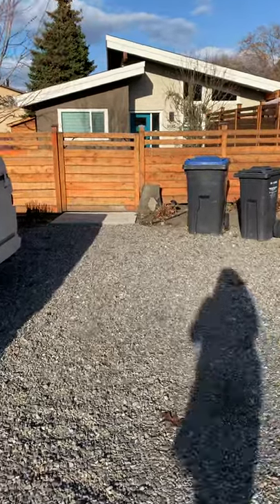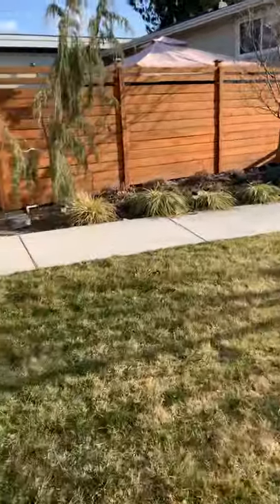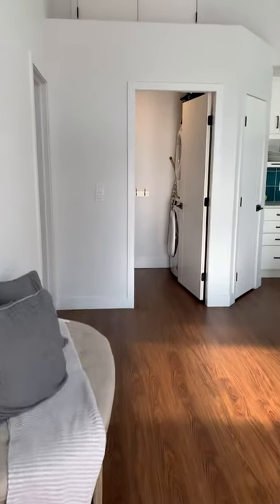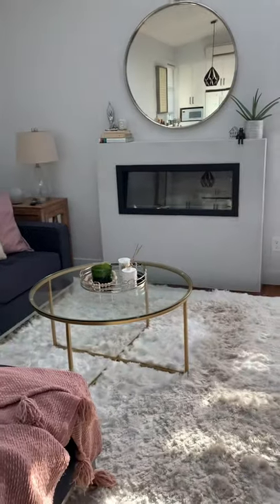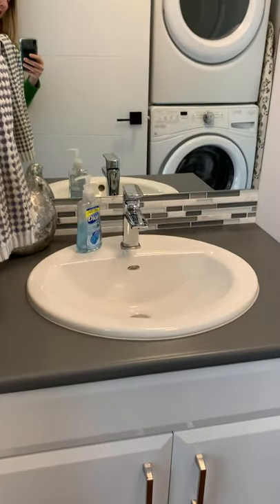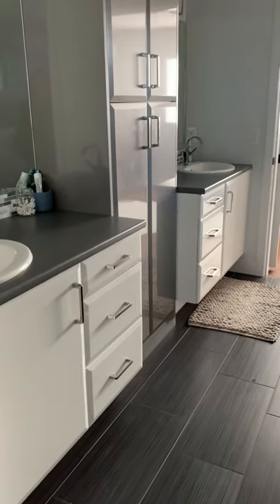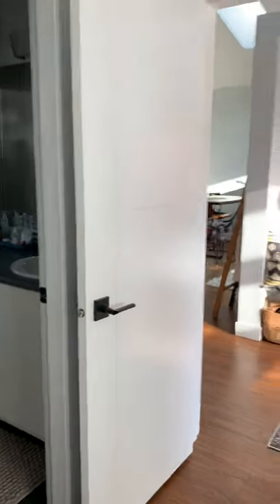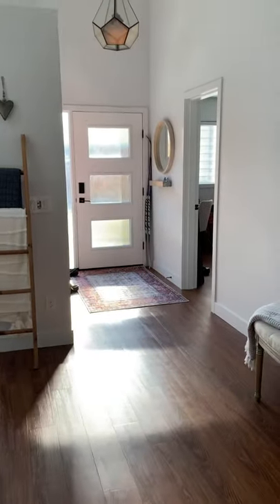Carriage house virtual tour